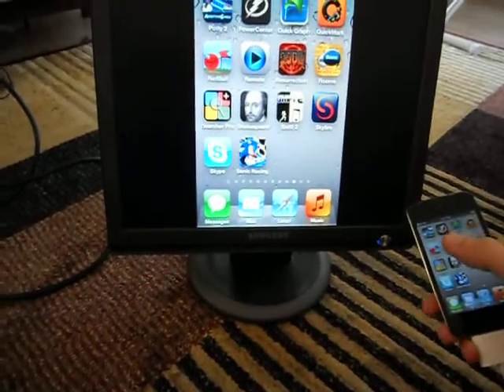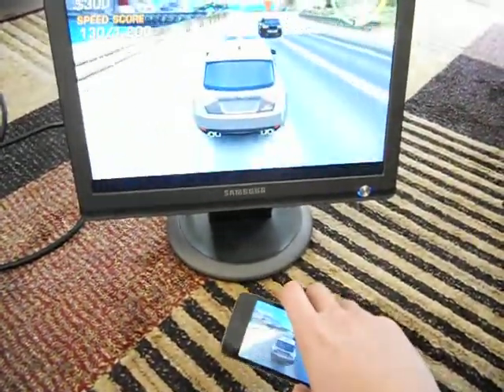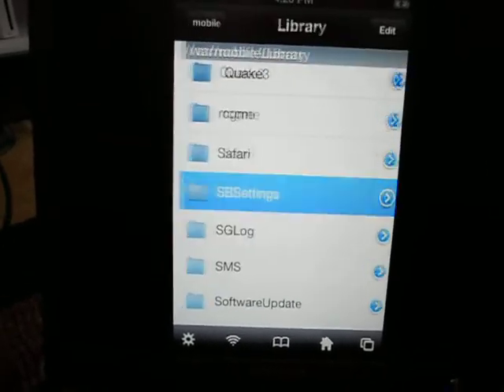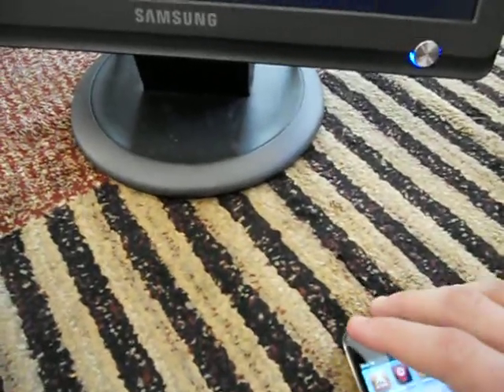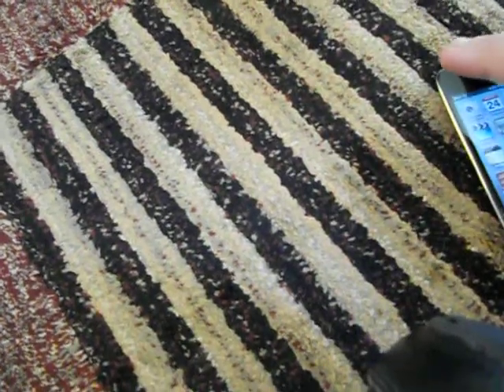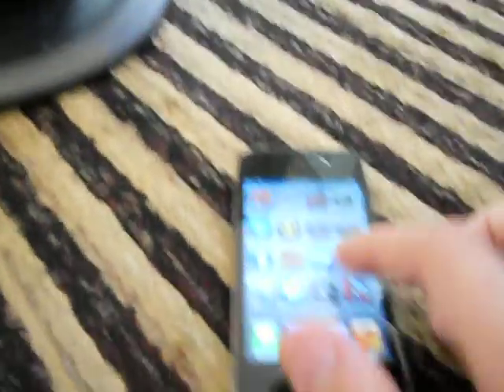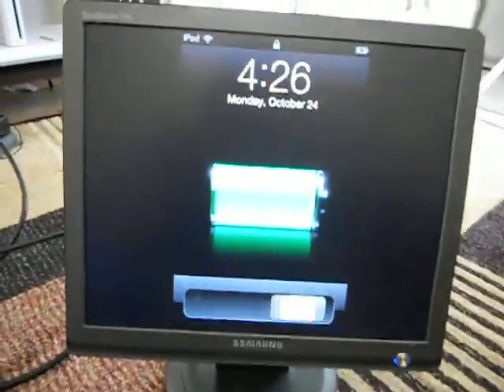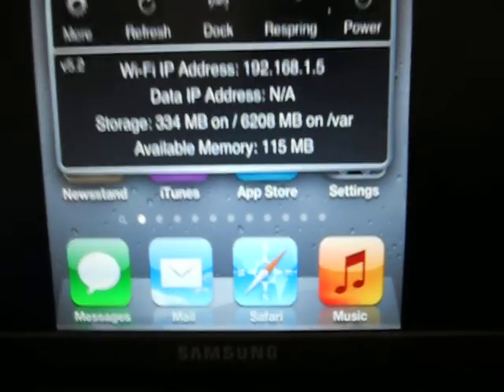Apple's display mirroring on an iPod Touch 4g